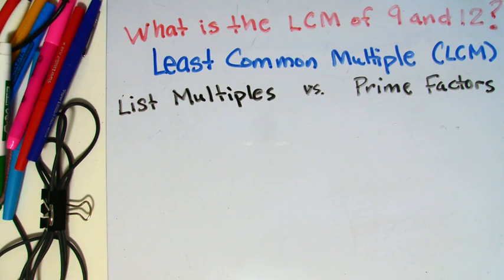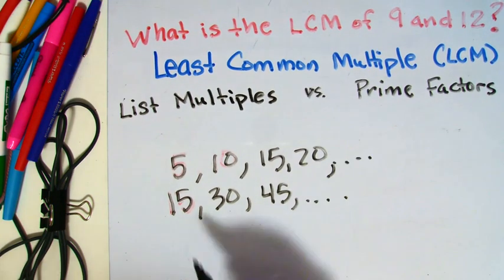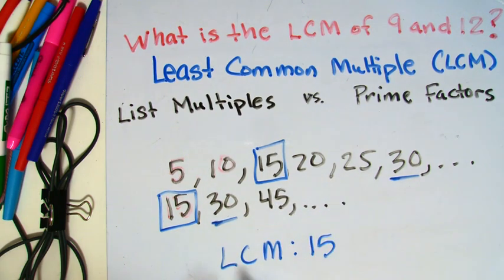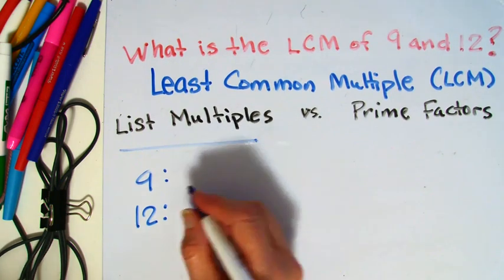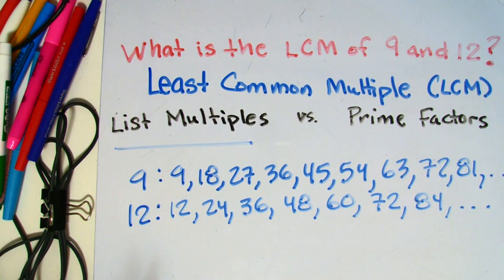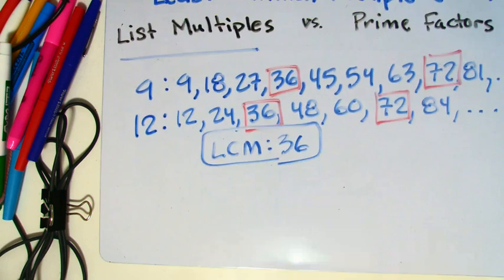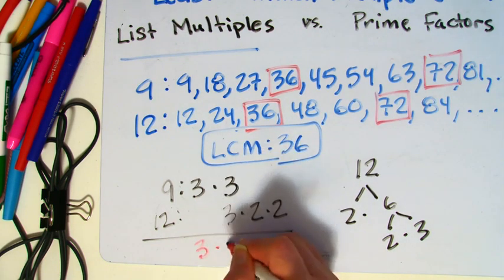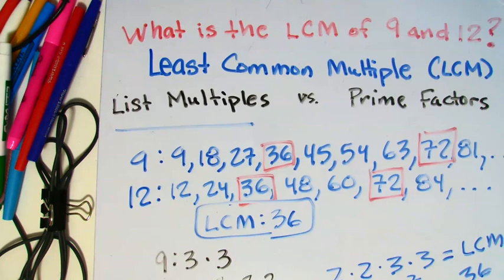Two Methods for Finding the Lowest Common Multiple